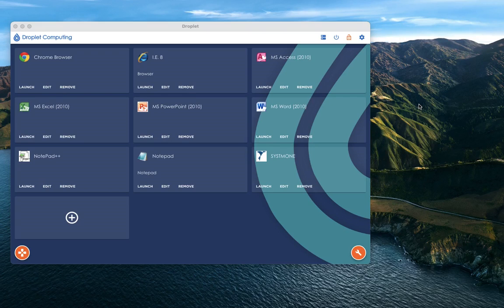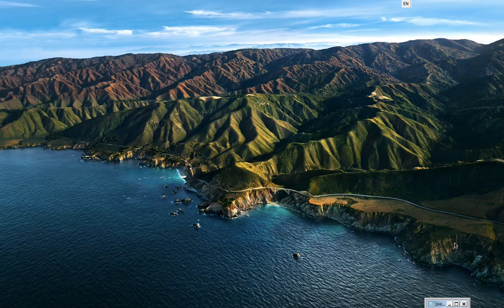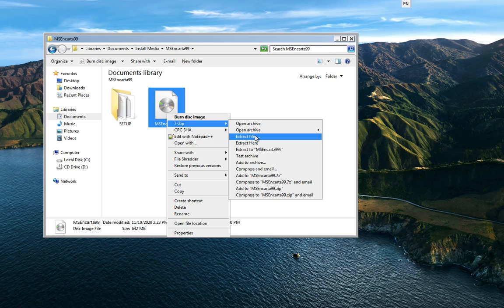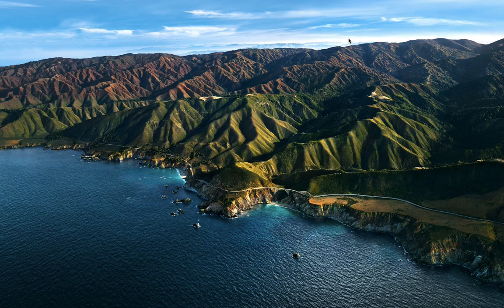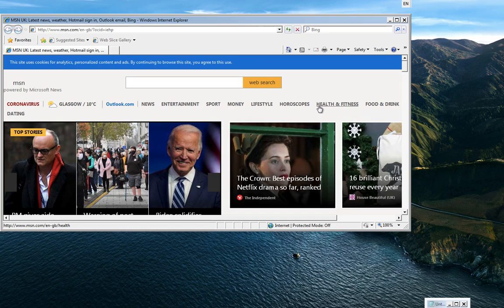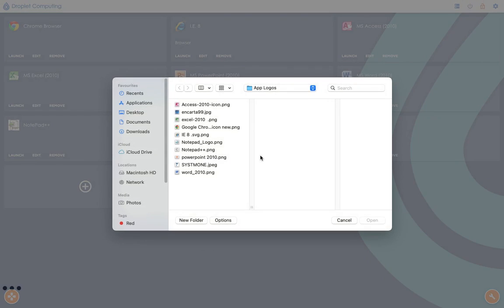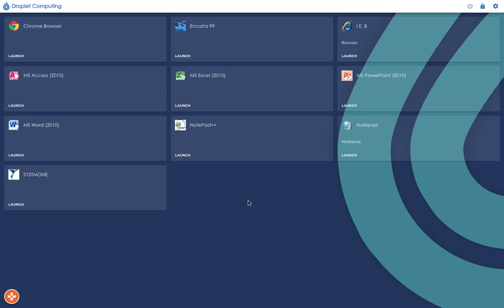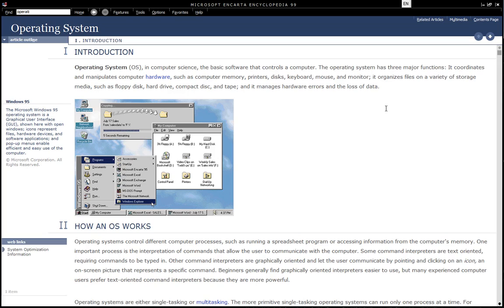Installing Encarta 99 From an ISO Image on MacOS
In this video I'll walk you through the basic steps of installing a Windows app natively on MacOS using